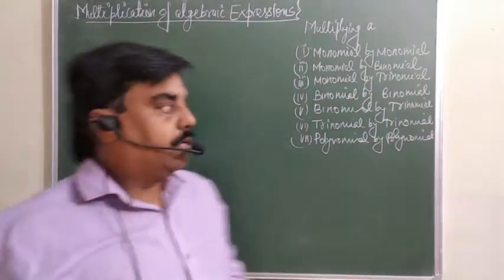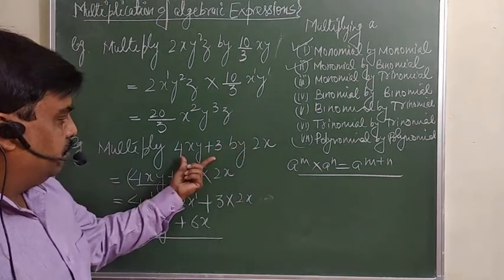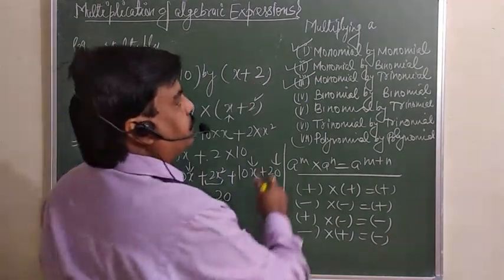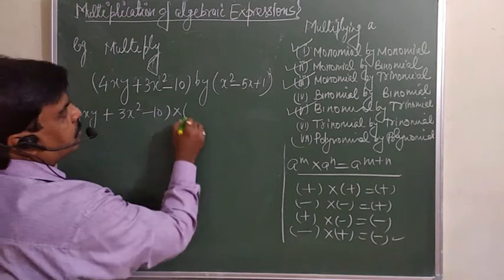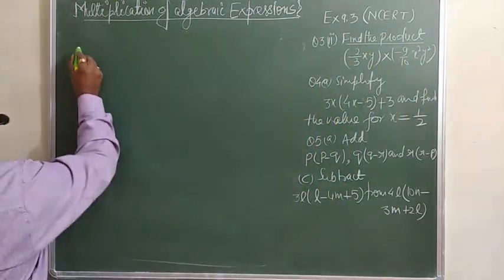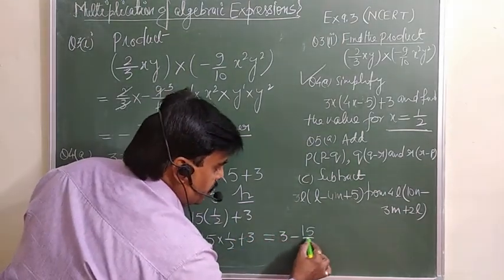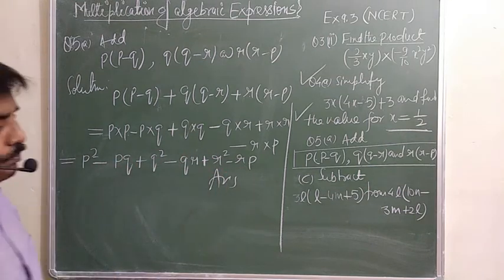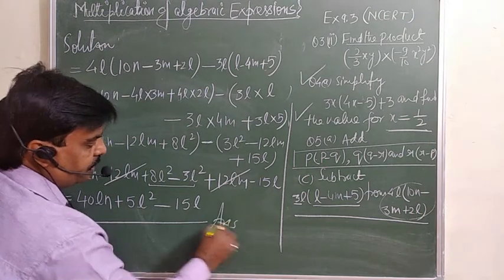Algebraic Expressions and Identities[Part-2]